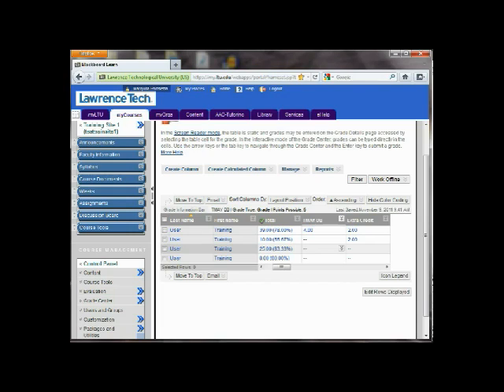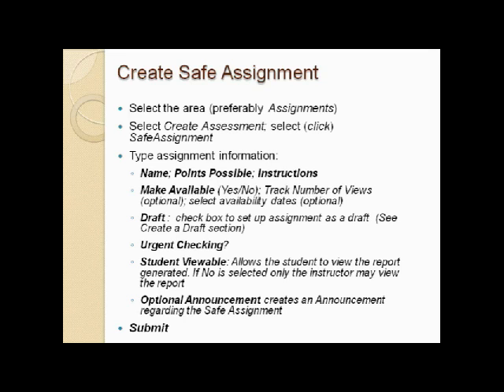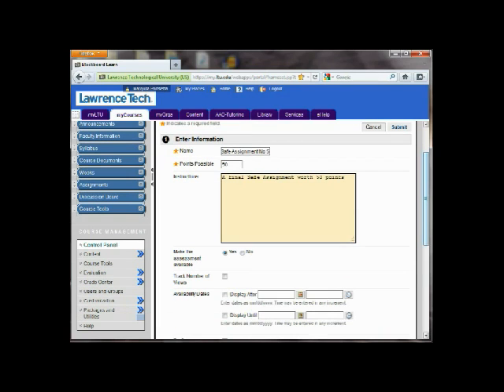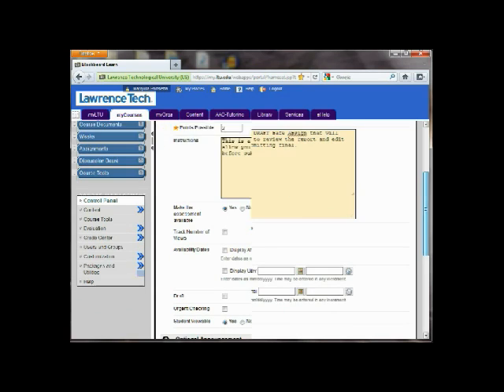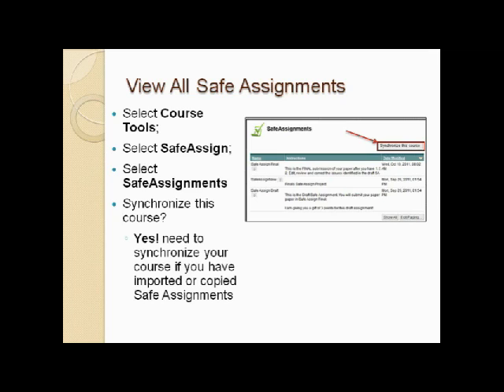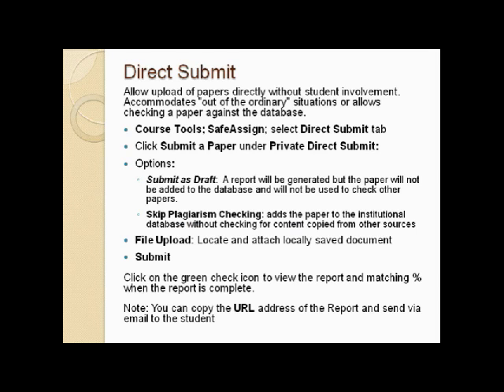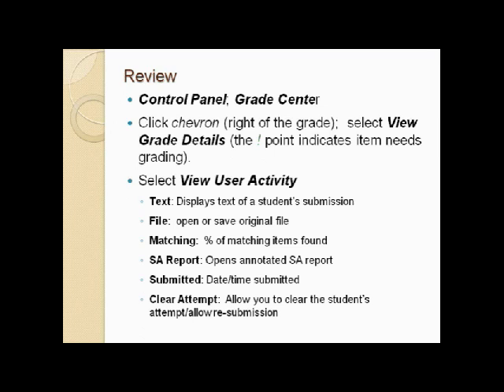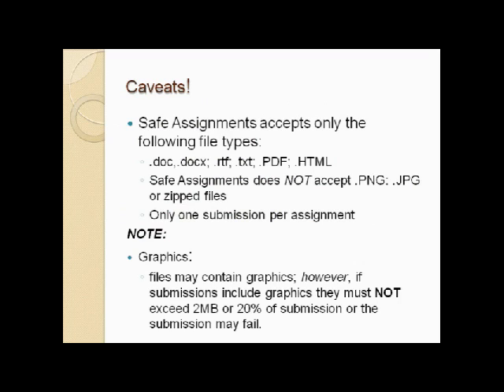Safe Assignments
Wimba Archived session: Blackboard Safe Assignments